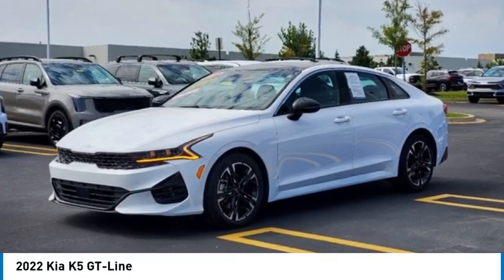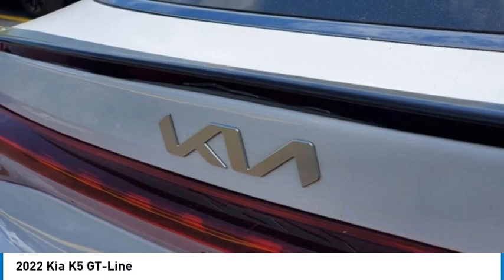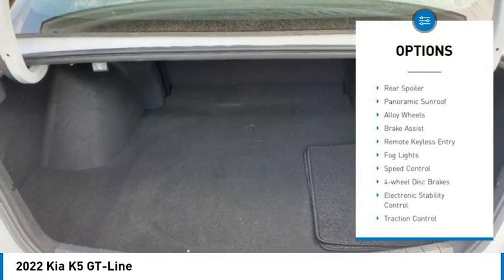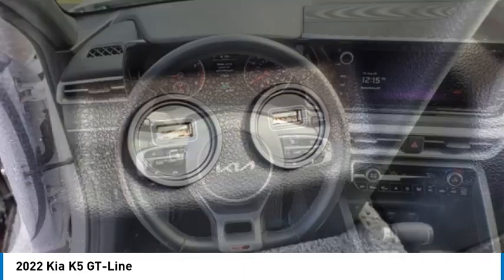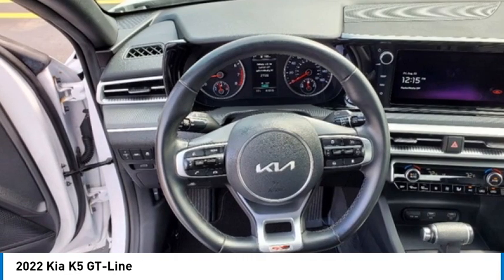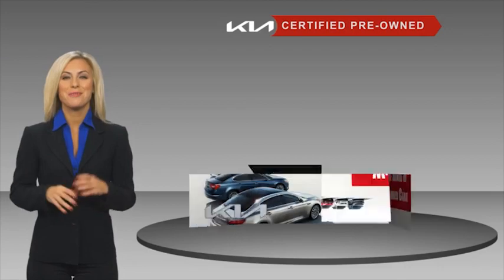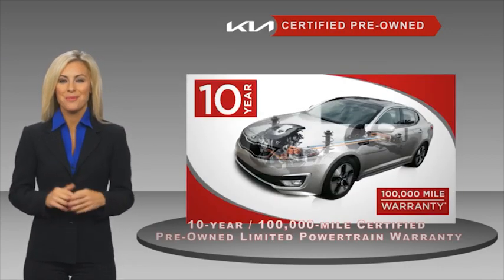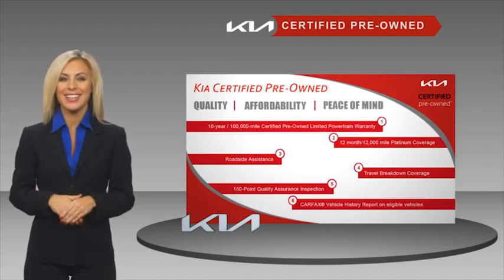2022 Kia K5 T24269A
2022 Kia K5 GT-Line

CARFAX One-Owner. Clean CARFAX. Priced below KBB Fair Purchase Price!